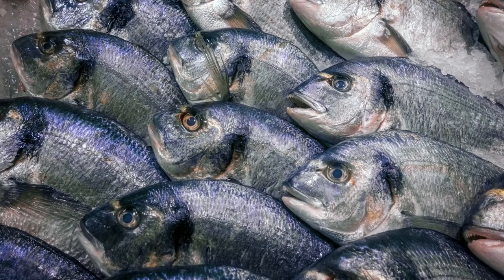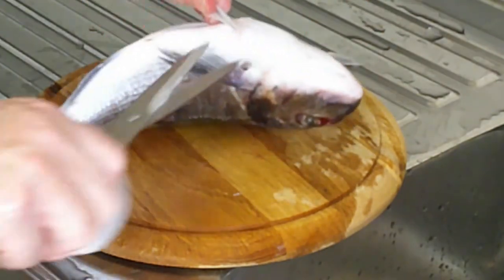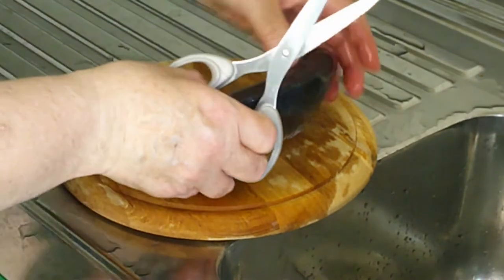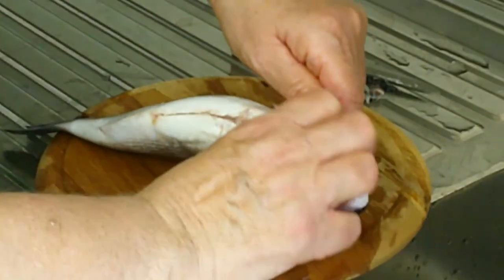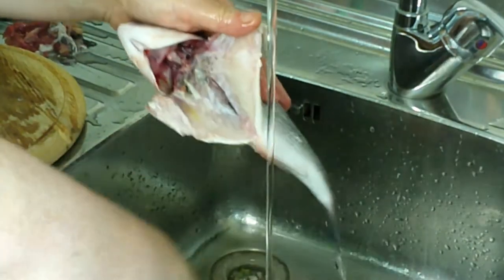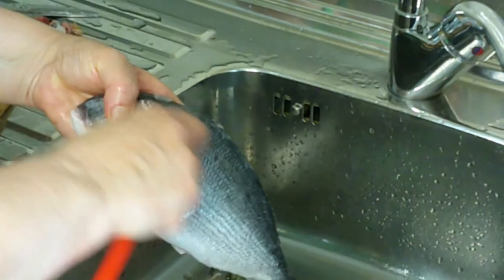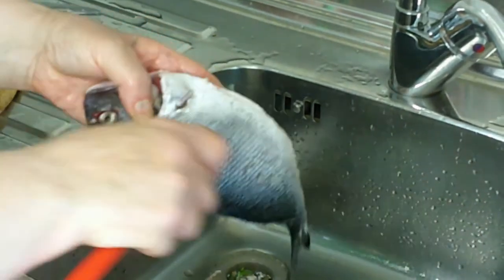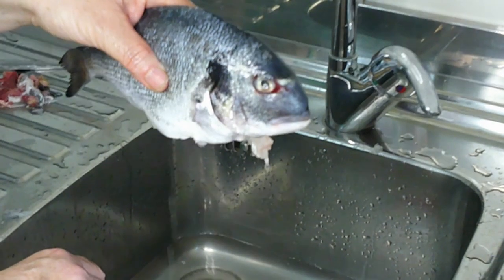How to clean fish - Sea bream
Welcome to love heritage food!
Would you like to cook some fish but you need to learn how to clean it? Check out this easy guide on how to clean fish, we are showing sea bream...
Check out my video for fantastic seabream with potatoes and wine sauce - Italian Style!!

Buon Appettito

Music
by youtube studio